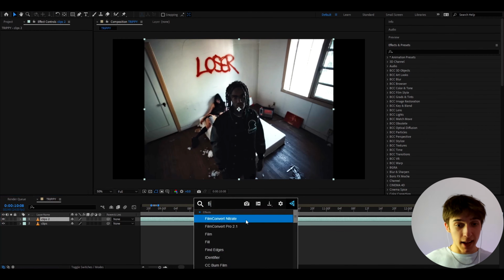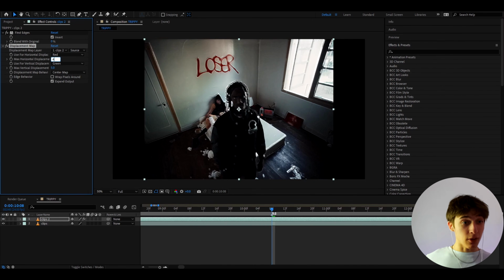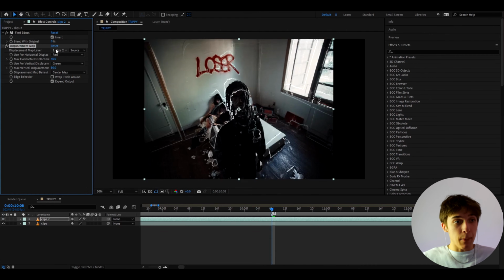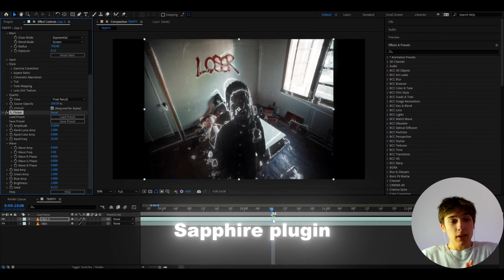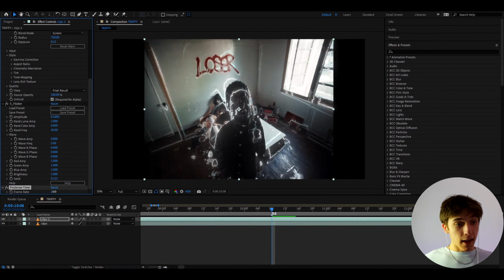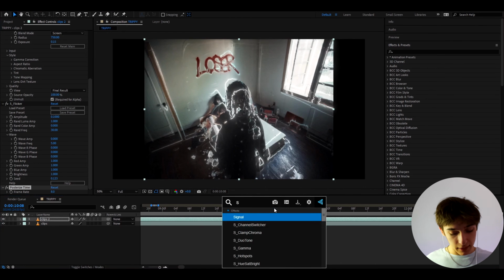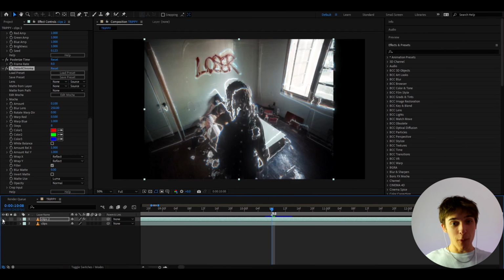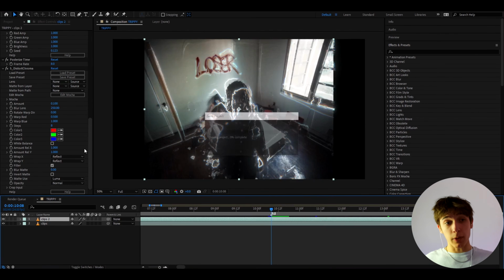Effect Nobody uses... But EVERYONE should (After Effects)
In today's tutorial, we learn how to make a crazy Trippy effect that nobody uses in Adobe After Effects.